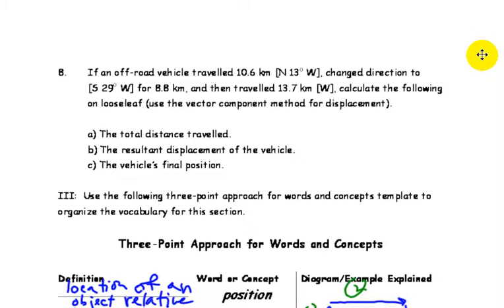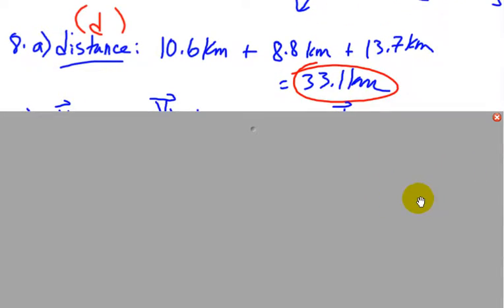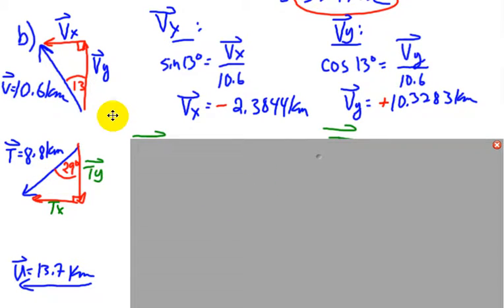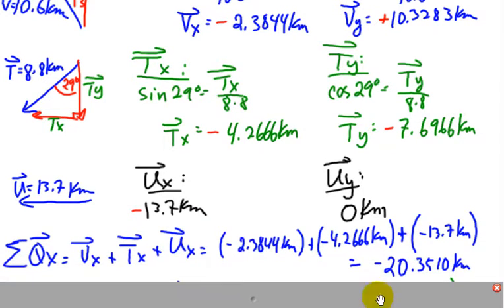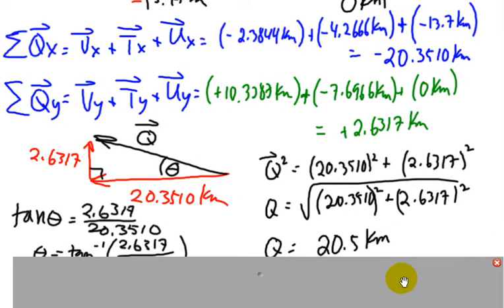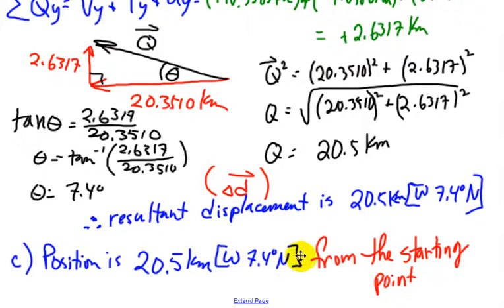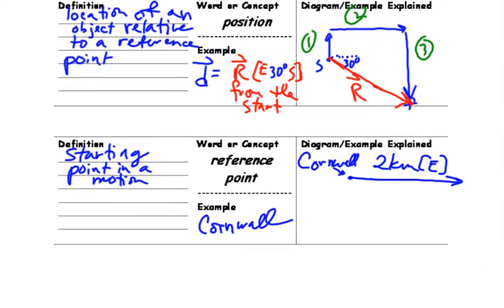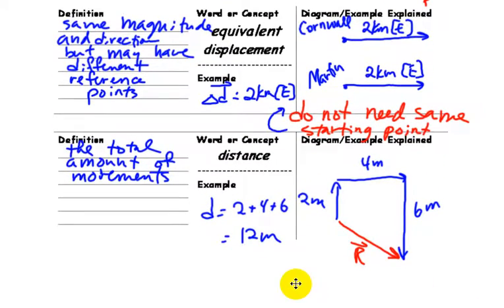Unit IC Vector and Scalar Quantities B